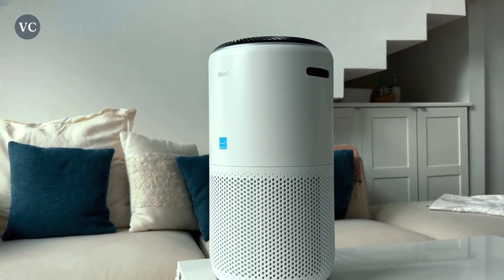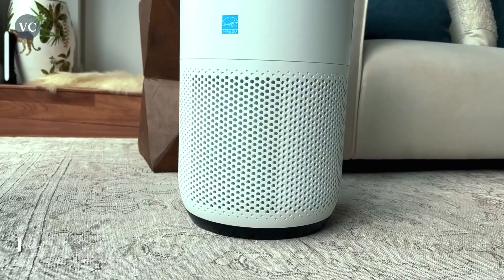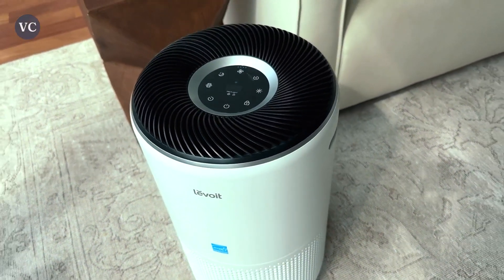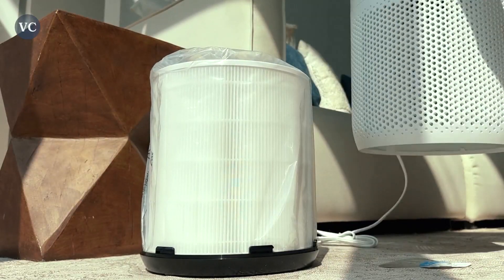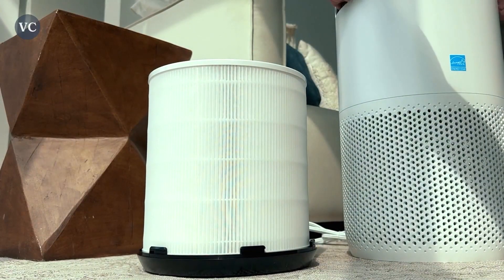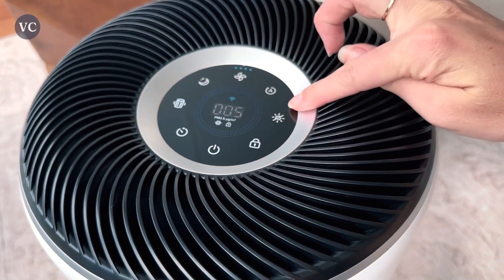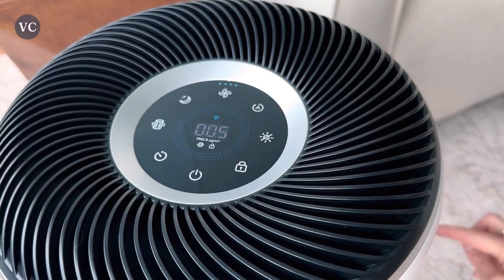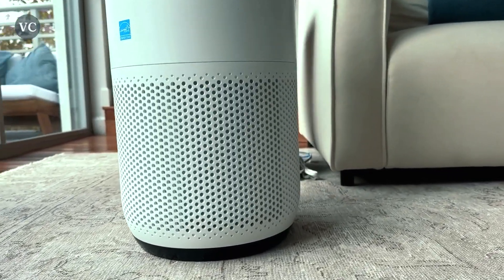LEVOIT Air Purifiers for Home Large Room Up to 1980 Ft² in 1 Hr With Air Quality Monitor Review